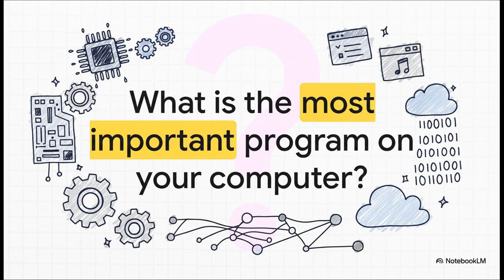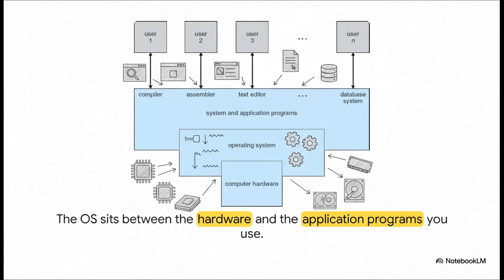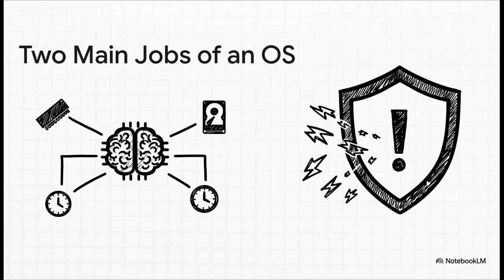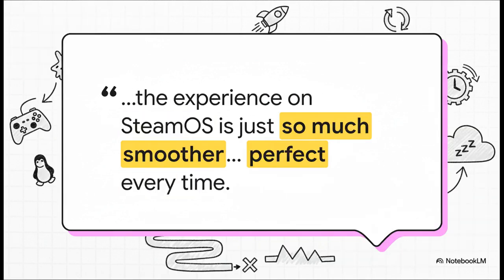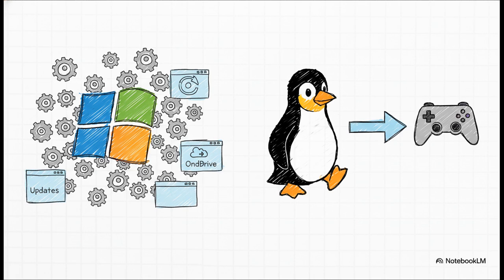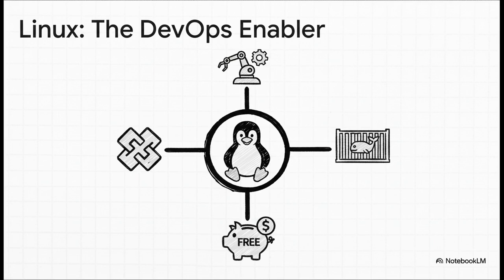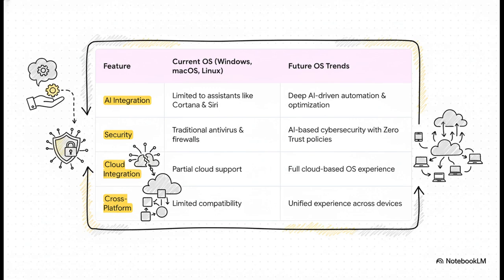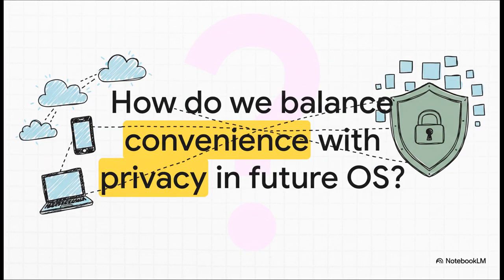Day 8: Operating Systems Explained — Windows vs Linux vs macOS (Which One Should You Use?)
Every computer needs an Operating System — but not all OSes are the same.
Welcome to Day 8 of the 100 Days of Tech series!

Today we break down one of the most important foundations of computer science:
🖥️ Operating Systems — what they are, how they work, and why Windows, Linux, and macOS feel so different.

In this 6–7 minute lesson, you’ll learn:

• The software layer between hardware & apps
• Handles memory, CPU scheduling, processes, and system calls
• Lets you run apps, browse the internet, create files, install programs

💻 Windows
• Most popular OS
• Great for gaming, desktop apps, productivity
• Large hardware/software support
• Heavy resource usage but very user-friendly

🐧 Linux
• Open-source & customizable
• Used in servers, cybersecurity, AI, DevOps, cloud, Raspberry Pi
• Distros explained: Ubuntu, Kali, Arch, etc.
• Best for developers and professionals

🍎 macOS
• Apple ecosystem advantage
• Highly optimized + stable + secure
• Great for creators, coding, and productivity
• Limited to Apple hardware

⚡ Which OS Should YOU Choose?
• Students
• Programmers
• Gamers
• Creators
• Cybersecurity & DevOps
• AI/ML engineers

By the end, you’ll know exactly which OS fits your needs — and why.